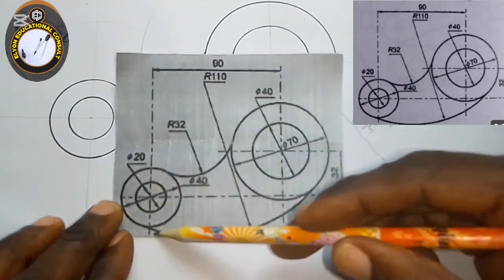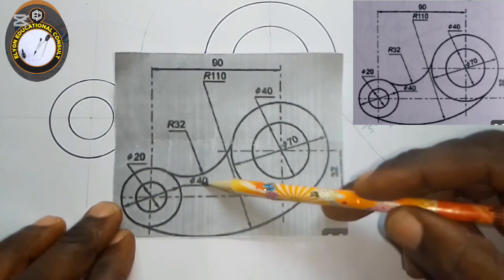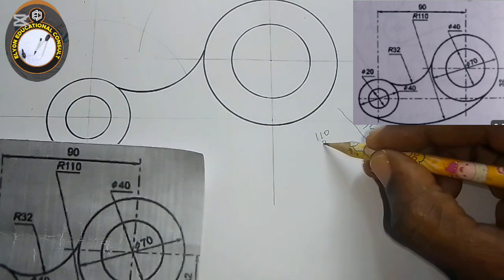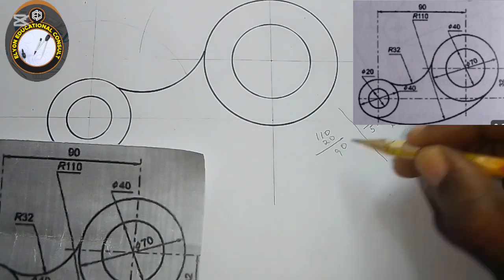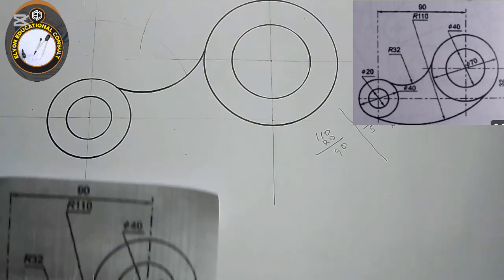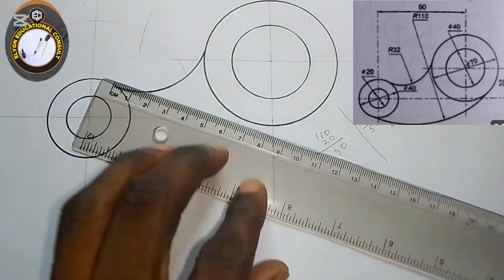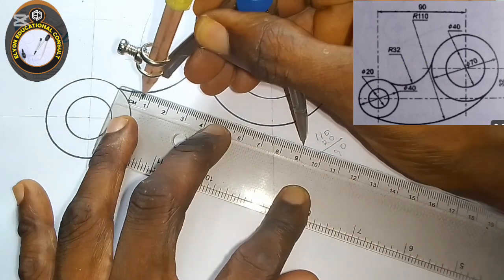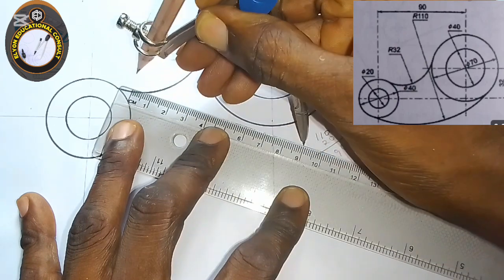Application of the principles of tangency 4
In this video you will learn how to apply the principles of tangency in constructing a given view